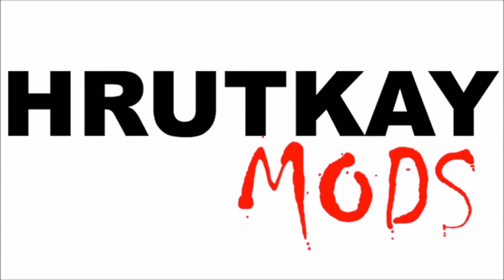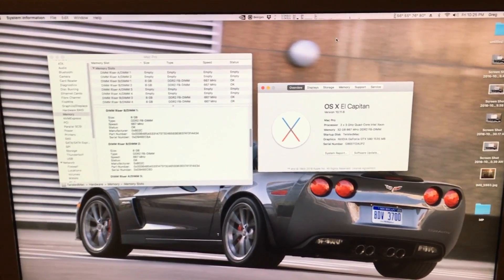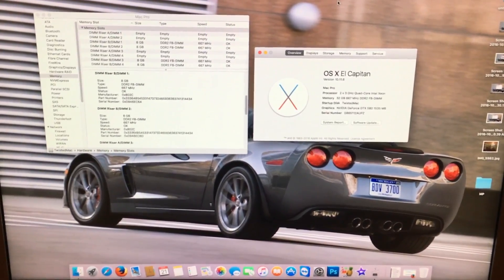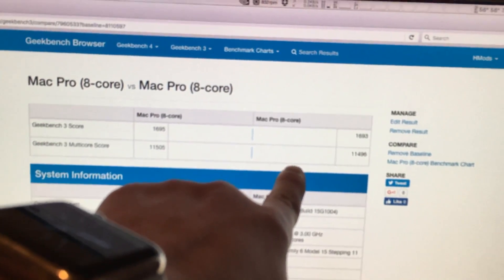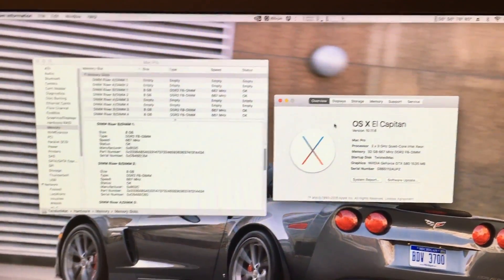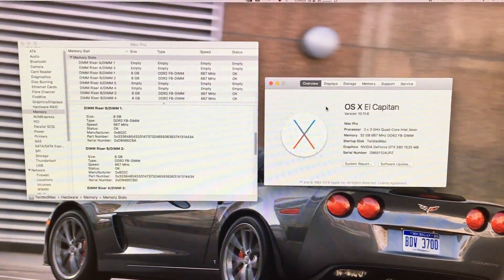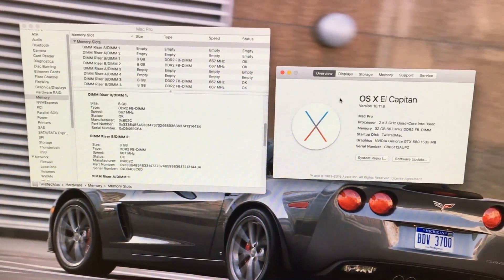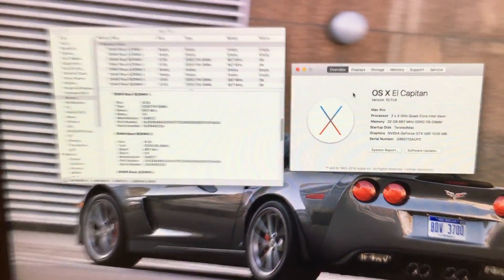Using 8GB DIMMs... Don't Do It! (ep.3.5 pt.2) - Mac Pro 1,1/2,1 Series ep.23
I got my 32GB of RAM back by using 4x8GB DIMMs (I also explan what damaged my Pro at the end of the video). But the results aren’t great; in fact they’re pretty bad. So to explain ep.3.5 in more detail… is 64GB of RAM possible? Yes… is it a good idea?  Not really with the findings with my 8GB DIMMs. In fact I would not recommend going with any combination of 8GB DIMMs.

I can also now verify that having any combination of 8GB DIMMs in the system messes with the SMC and the CPU temp sensors (though I said my CPU sensors might be slightly damaged now, I think I was reading the wrong sensor read out. It seems to be fine now and but it still affected the CPU sensors when the 8GB DIMMs were in... With the RAM messing with the SMC, it thinks the temps are higher than what the sensors read)... So unless you like your fans blasting all the time or manually controlling them, I wouldn't go with the 8GB modules.
Also the 8GB DIMMs do apparently bottleneck the CPU (because of the EFI [more on that down below])... I reran a Geekbench test with 24GB installed (2x4GB 2x8GB)... Instead of getting a score similar or higher to the 16GB score which was 11505... I got an 11173.
If this trend of diminishing returns is true, you would more than likely get a score in testing much lower than the 32GB score if you went to 64GB. An example of something like this is would be like 4-way SLI on many systems that can't handle 4 video cards with that amount of power. As an example, imagine a river flowing. Now add more water flowing at a faster speed. But the most important part of the river now has a giant bottleneck funneling it. The river still continues to flow at the same faster speed and even though there is more water, the original amount is being pushed through that spot. Also the bottleneck in this case may cause some turbulence forcing some water back and slowing it a bit before it funnels through which may slow the original flow of the water down a bit. (That bottleneck is the EFI)  Though I did not cover it in this video, I did cover it in episode 20, with 8x4GB DIMMs I got a score of 11777, vs 4x8GB where I got a score of 11496. It's the same amount of ram just in different DIMM sizes, so your score would probably end up being lower than that running 64GB.

I also forgot to mention, that even though it seemed that OS X booted a bit quicker, Windows booted much slower. Though after the OS is loaded, it worked fine. Also when doing the memory load test it got stuck at 10GB for a good minute before it continued climbing to the max usage... That's a sign there too that the Pro just can't do 32GB for each CPU. I know I said the CPUs were designed for 32GB each in the video and they are... The Pro's 5000x chipset is designed for 64GB, which is what enables the Pro to do it. But this is not why the CPU bottlenecks, it physically can handle 8GB DIMMs correctly but the EFI was always meant to use 4GB DIMMs. A Mac's SMC controls many features of the board, including power management and feature regulation and the EFI is like the UEFI/BIOS of a PC which controls the most important parts of the board (RAM, CPU, Chipset, etc) They are designed in house probably with the chipset manufacturer AKA Intel. In fact when the EFI was first made, only 2GB DIMMs existed I think. Intel probably assumed that future advancements should come along and they designed it to be able to support double of what existed at the current time as a safety measure or something like that. This is also an example of why many Macs support much more RAM than what they were said to support (usually double the amount). The 2GB DIMMs is also why Apple said the max the Pro could support is 16GB of 4x2GB for each CPU. 8GB DIMMs didn't come into the spotlight until very late in 667MHz FB-DDR2 chipset's life span and weren't meant for the EFI because it wasn't designed for it and that is also why I causes false read outs on the SMC.